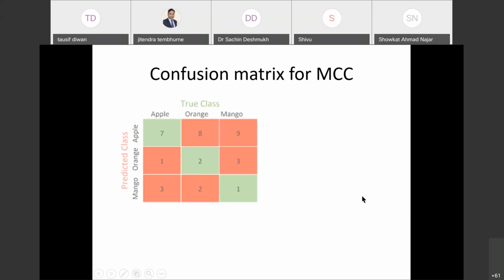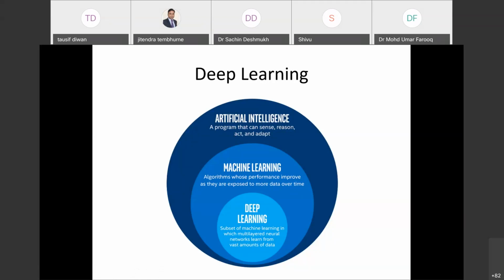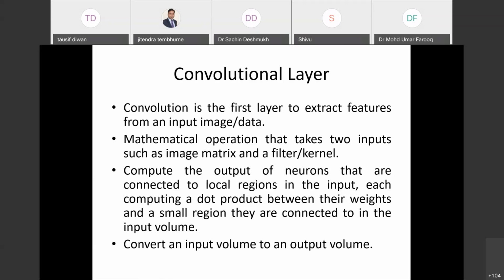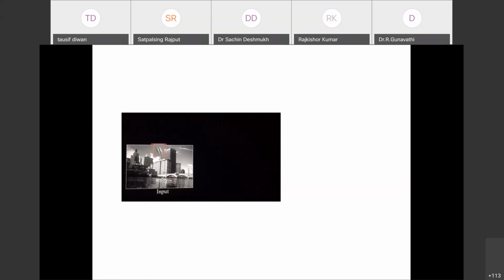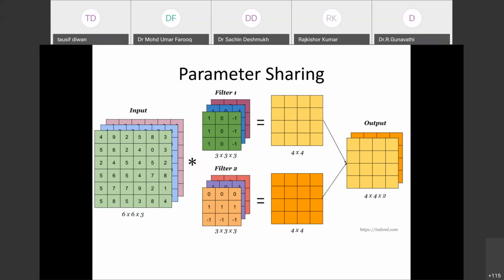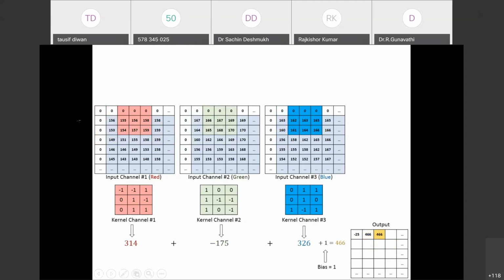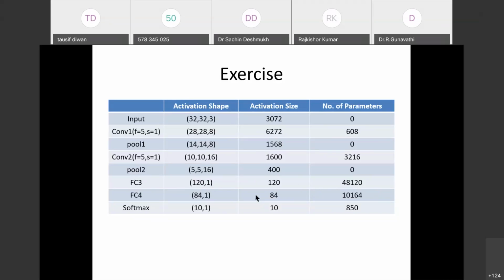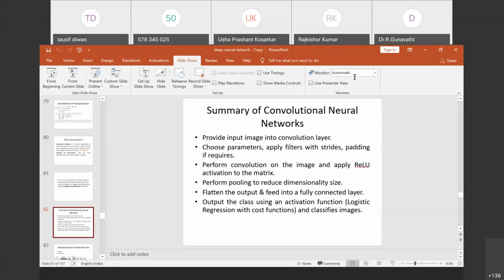Data Science & Analytics Using Python (DSAP - 2020) Day 5 Session 13 Video